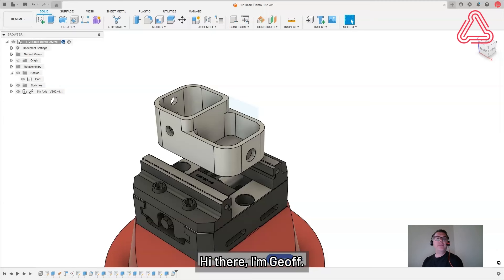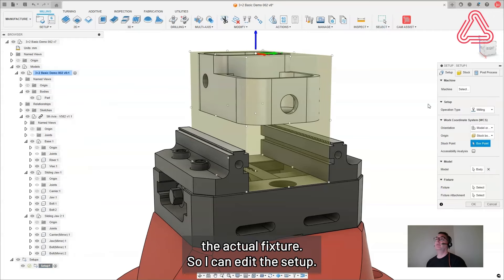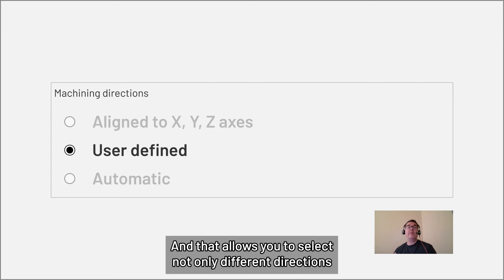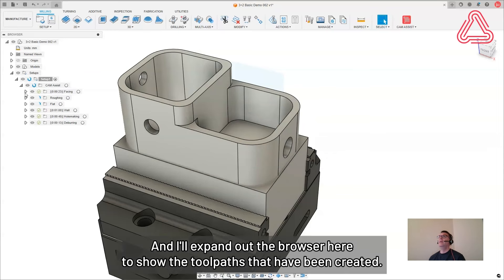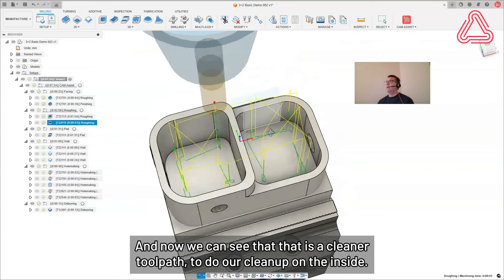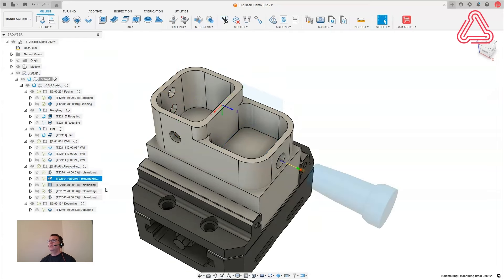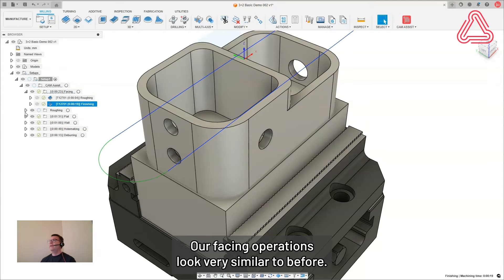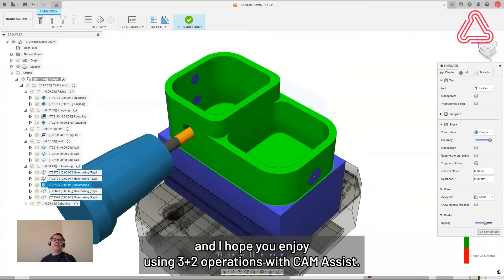Using 3+2 with CAM Assist for Autodesk Fusion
3+2 machining technique allows the use of even shorter and more rigid cutting tools. These tools allow the fabrication of steep walls, undercuts in cavities, and many other complex features. The cutters can also create specific angles with the cutting surfaces. Check out how CloudNC CAM Assist helps automate the CAM programming of 3+2 parts. 🦾